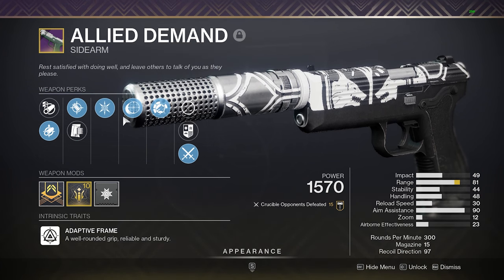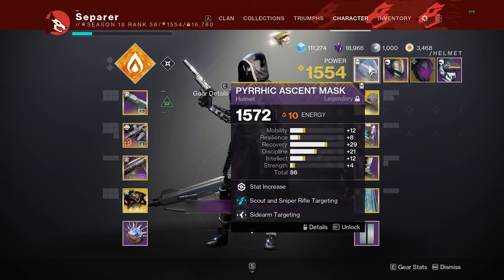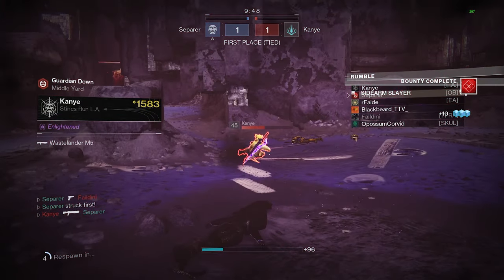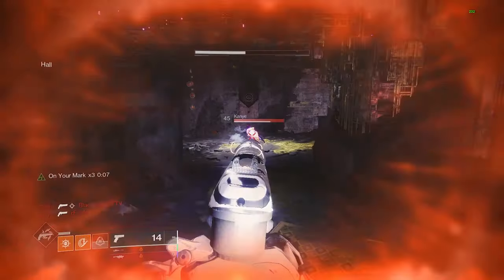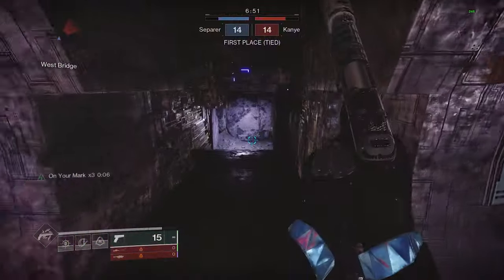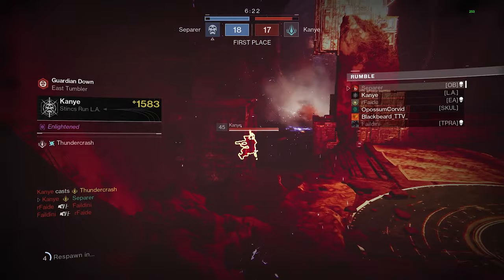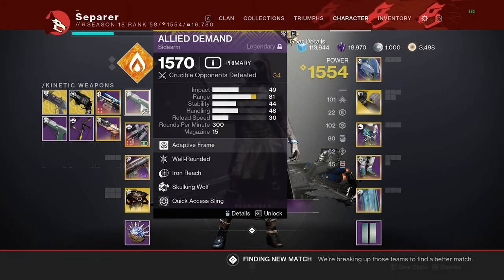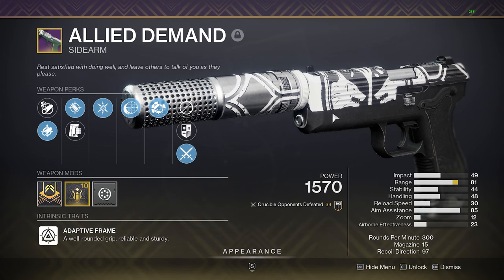Allied Demand Is Indeed A Gun That Guns The Way A Gun Should Gun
intro: (0:00)
Game: (1:28)
Post: (5:30)